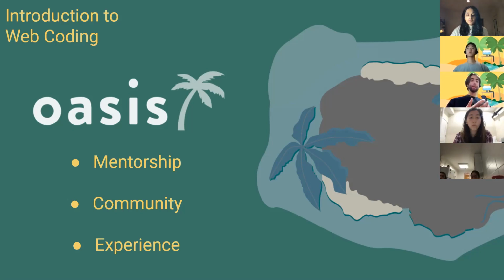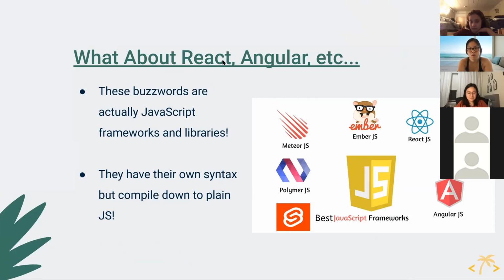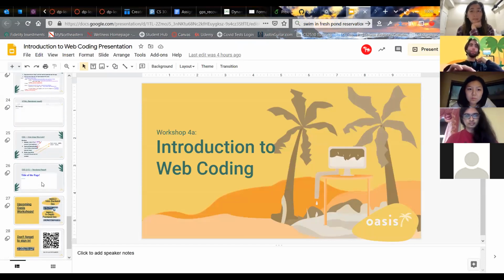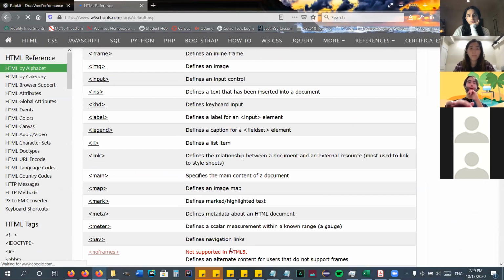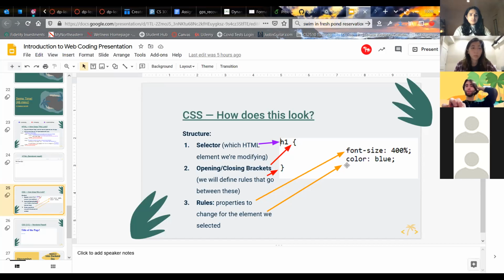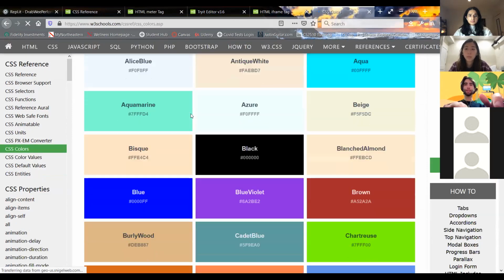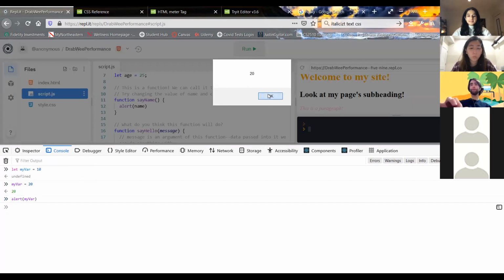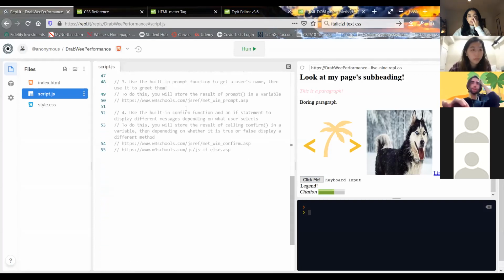NUWIT x Oasis - Web Development Workshop